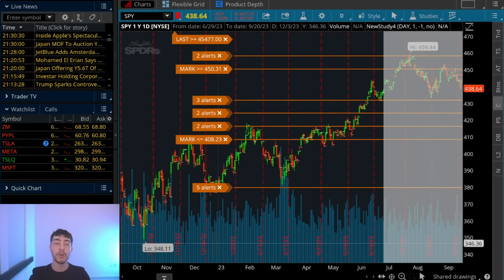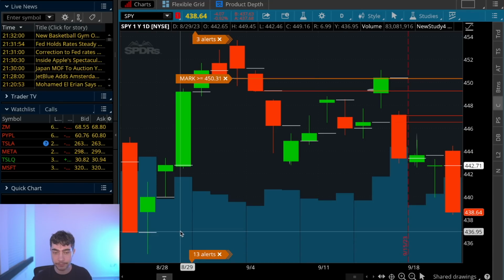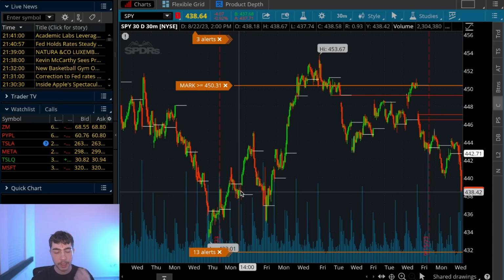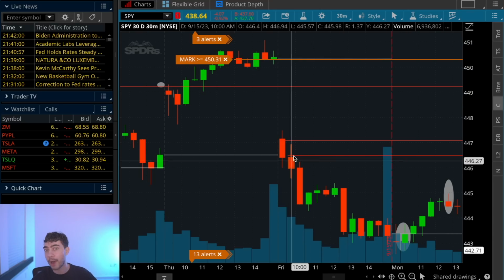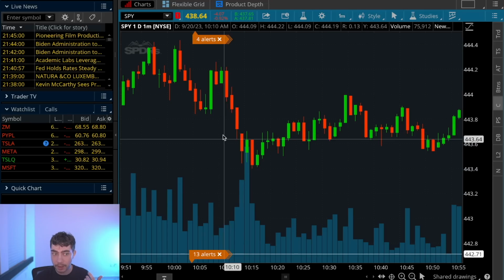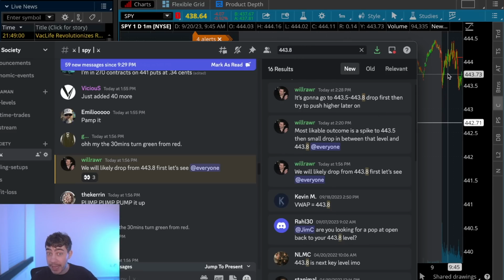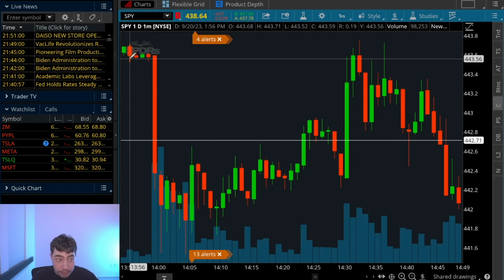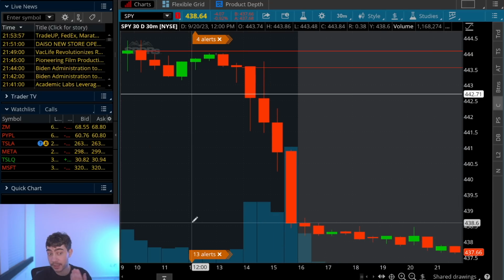Bull Trap $443.70 Bear Trap $437 spy S&P500 | Best Trading Setups